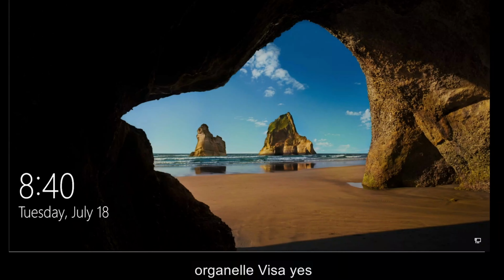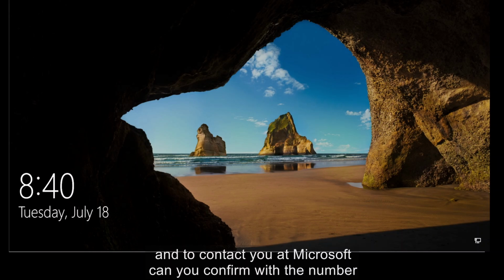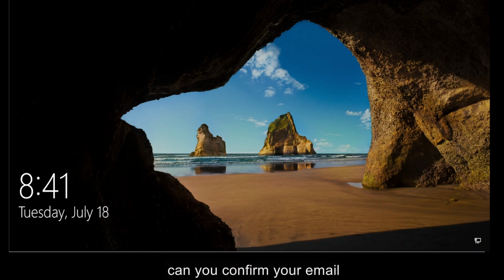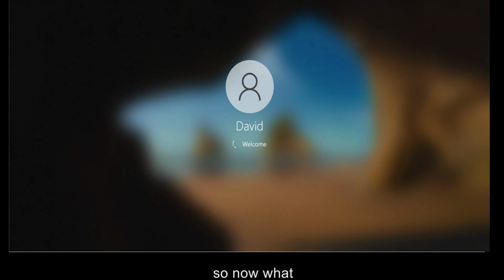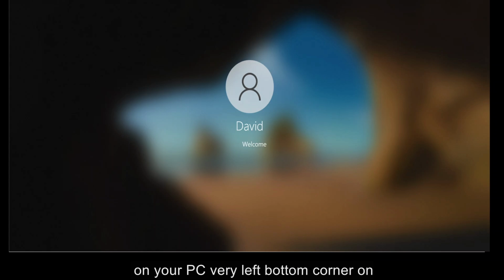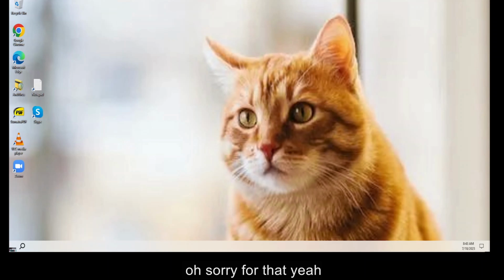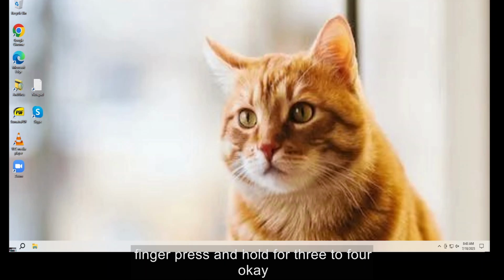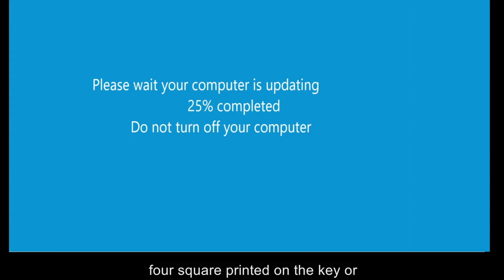Scammer Has An Attitude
This scammer at support says he will connect me to the secure server I become a very difficult user with all the w and in the process the scammer has an Attitude problem and gets very angry at the end.